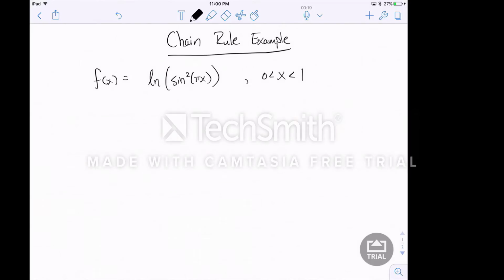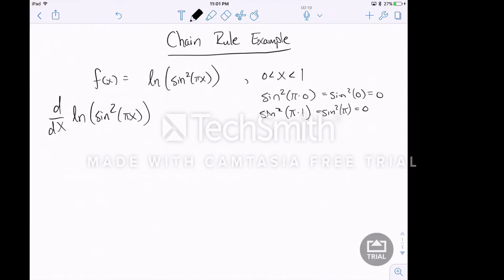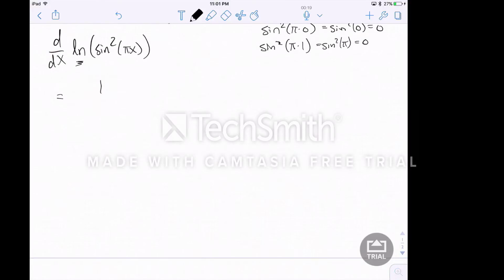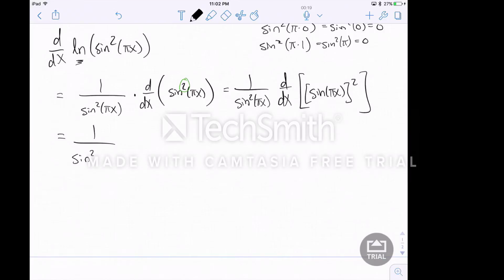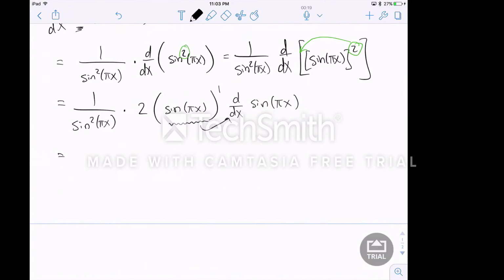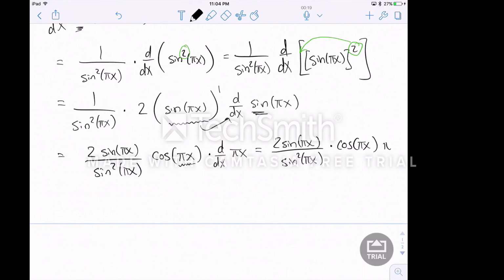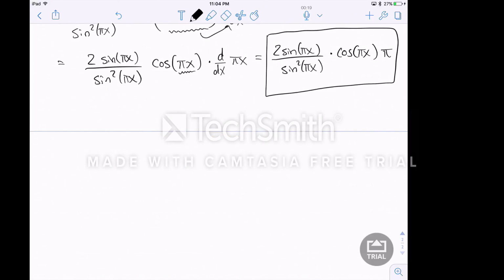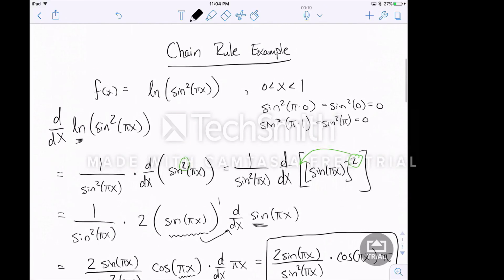Chain Rule Example 1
Finding the derivative of ln(sin^2(pi*x))